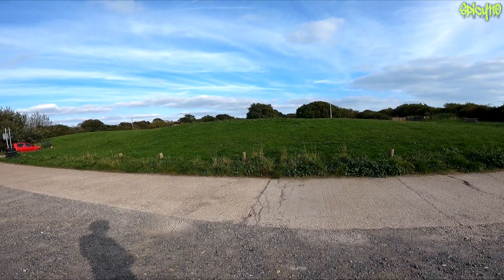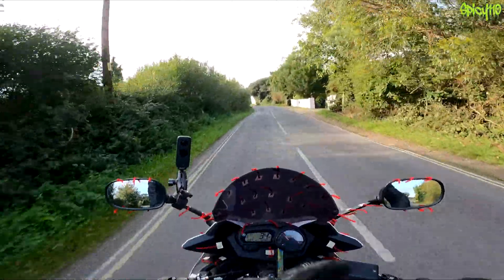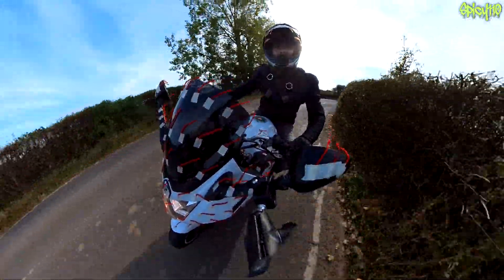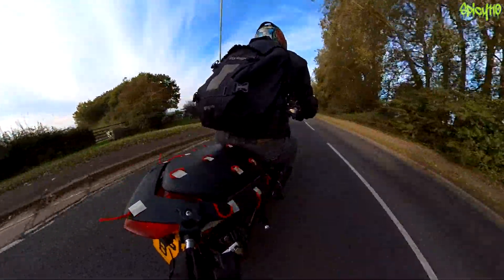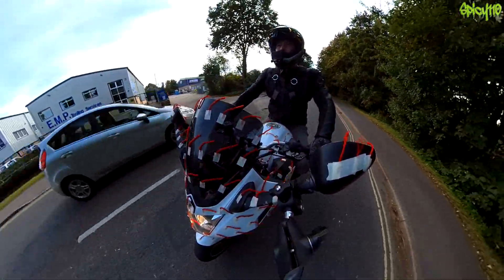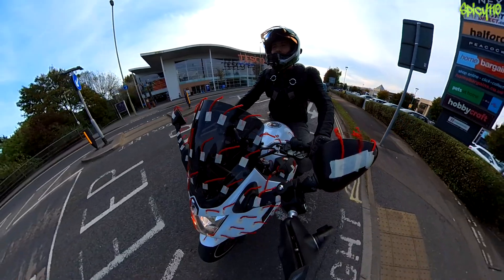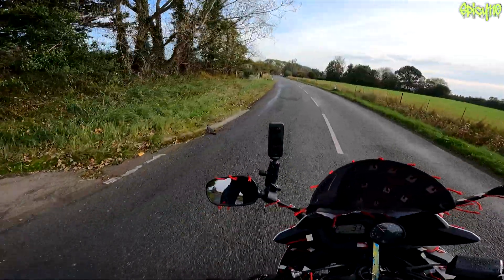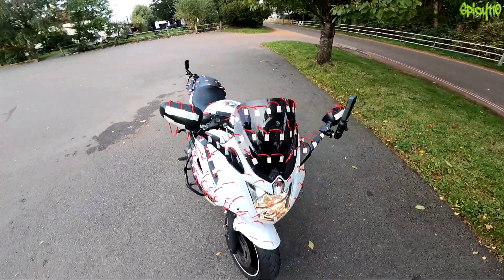Motorcycle Aerodynamics Seen with Strings!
An old-school but still commonly used method of visualizing aerodynamics involves attaching tufts to the surface of a vehicle. Tufts are essentially just pieces of string cut to different lengths, depending on the level of detail you want to observe. I searched online but couldn't find any images of this technique being used on a motorcycle, so I decided to try it in this video!